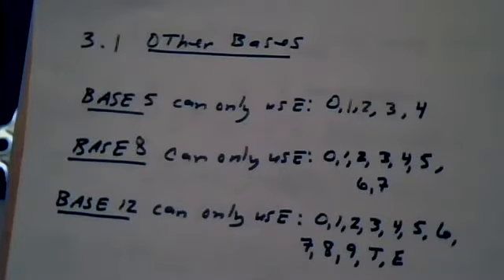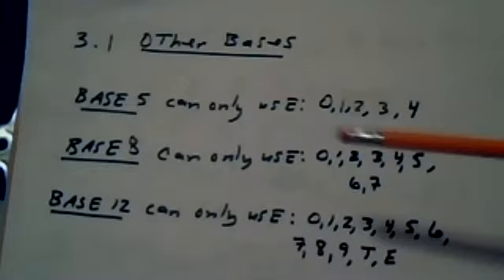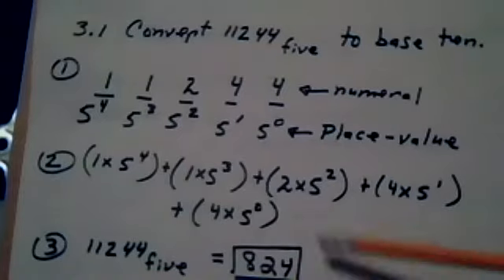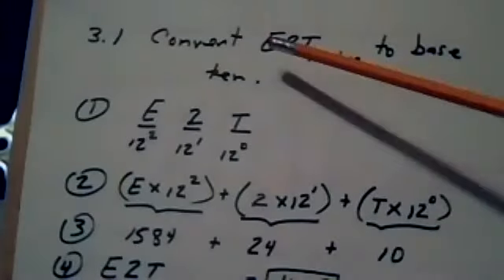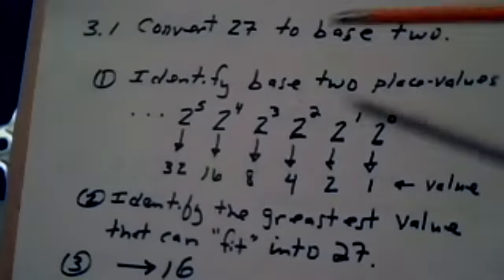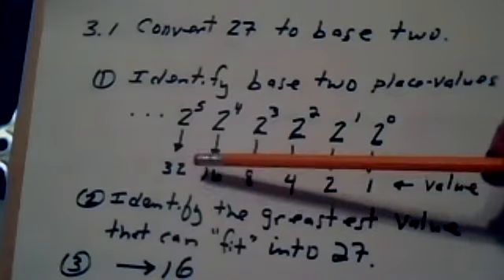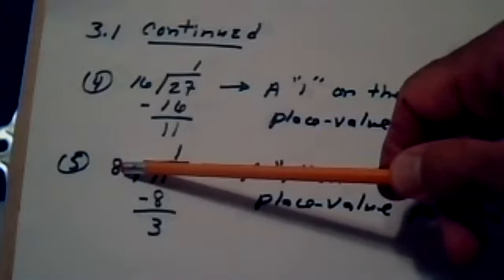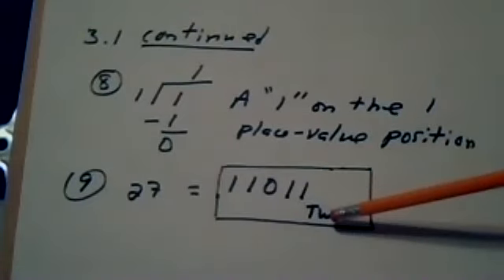1350 Ch. 3 Base 5 and other Bases